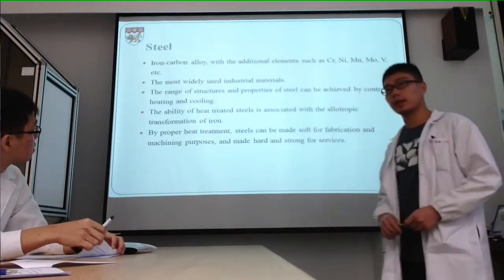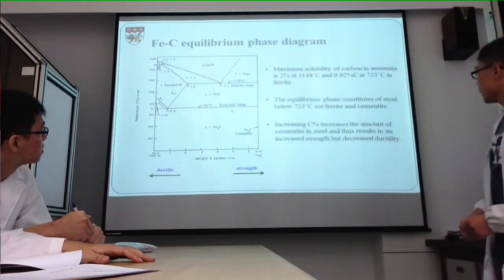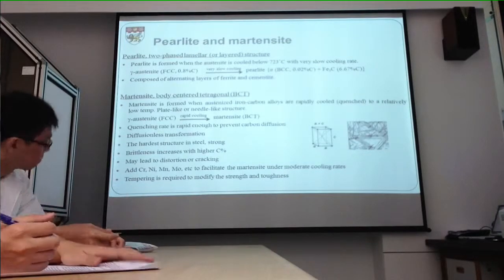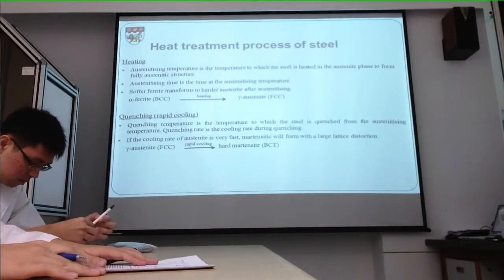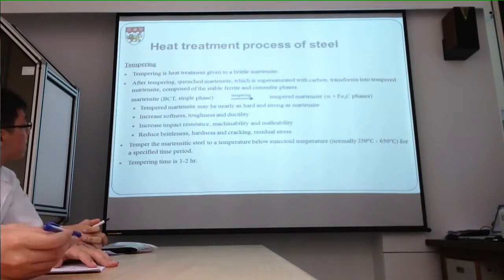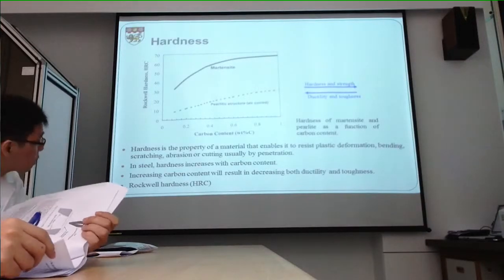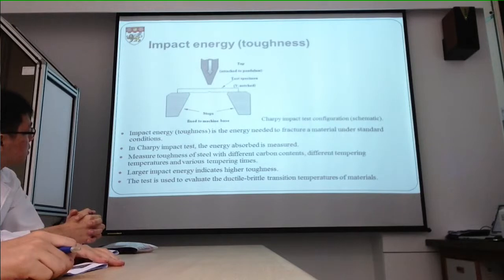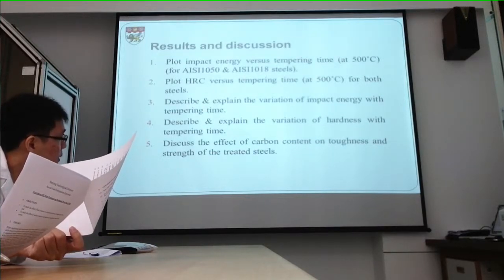Heat Treatment and Mechanical Properties of Steel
MS2082 LABII(B) EB2